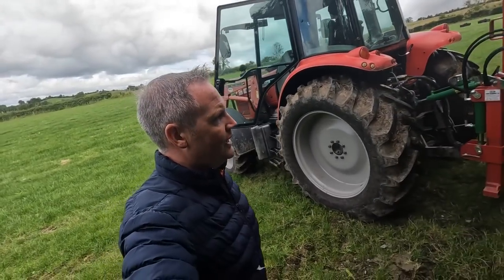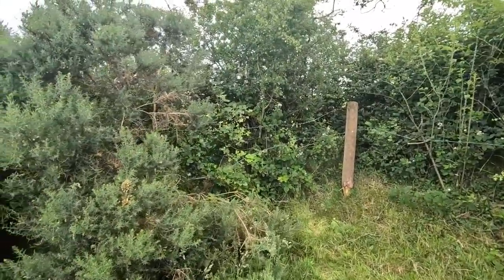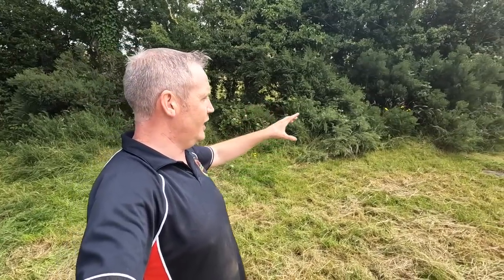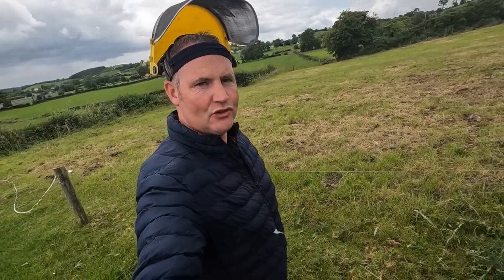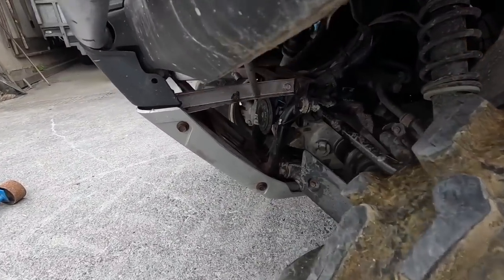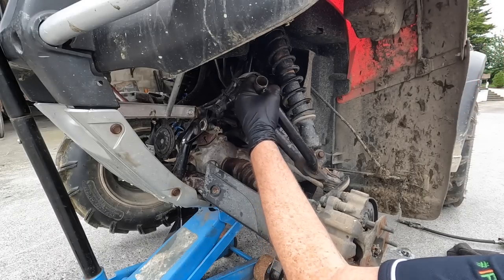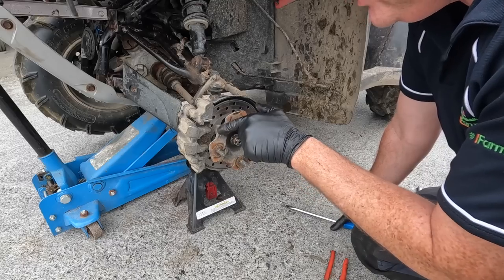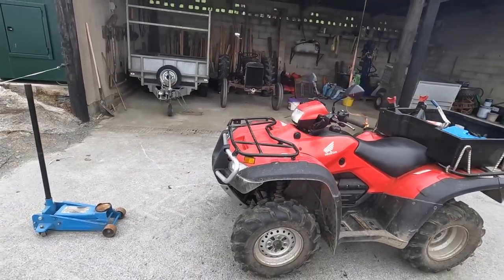TRIMMING - FIXING - REPLACING - ALL IN A DAYS WORK ON A FARM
In this video we are replacement and fixing some broking fencing, and our Honda TRX 500 gets some much needed repairs..